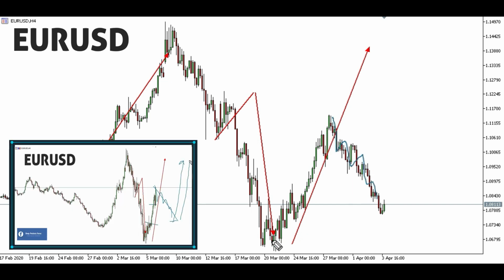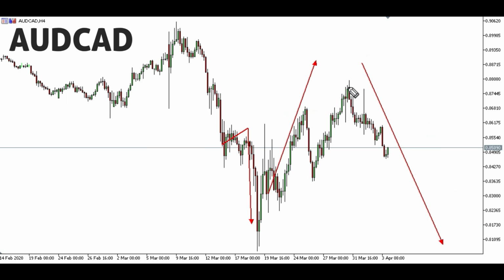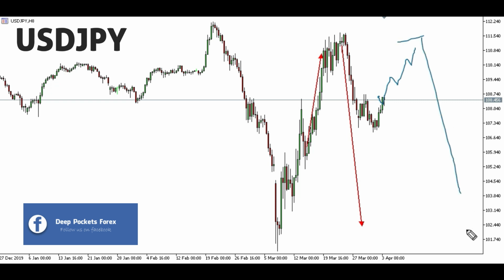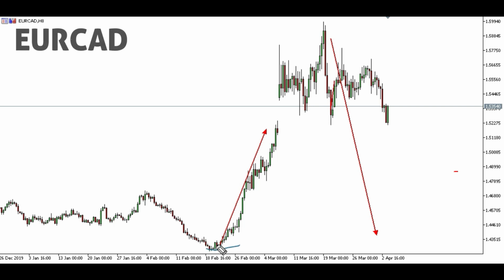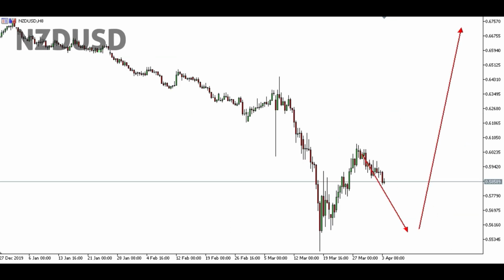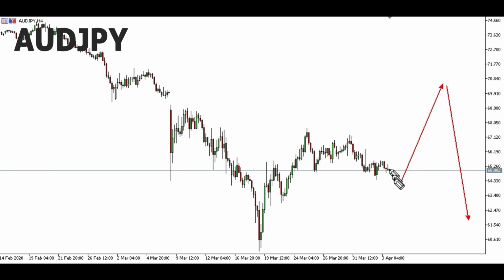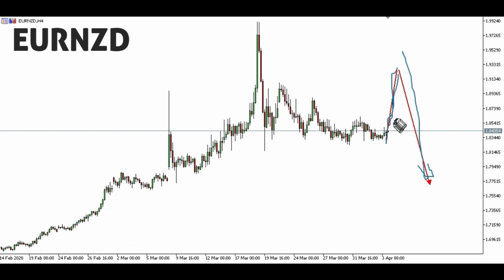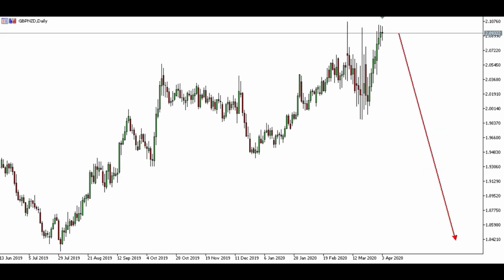Weekly Forex Forecast 6th- 10th April 2020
As such, for you to trade our forecasted setups, one needs to have a solid entry strategy.